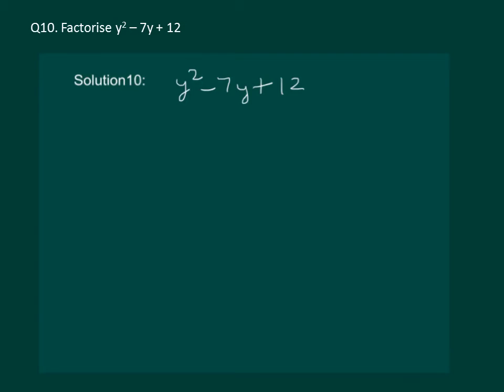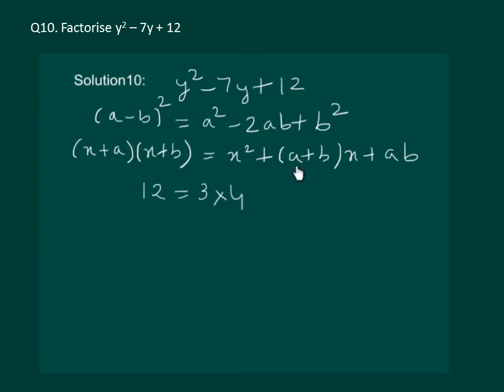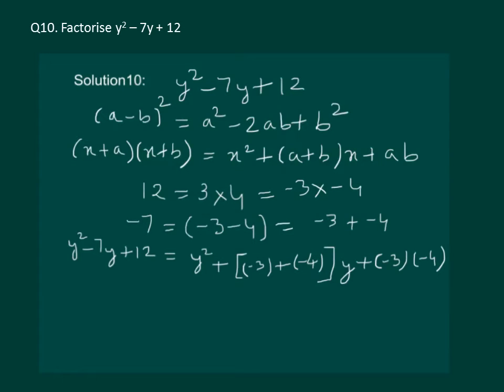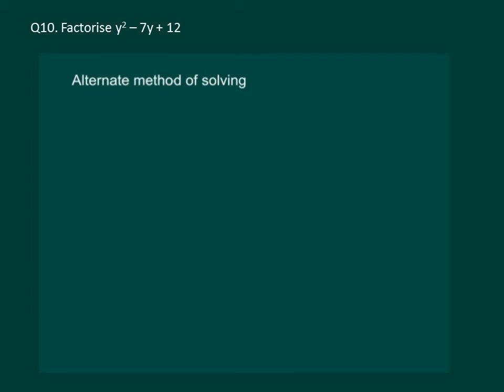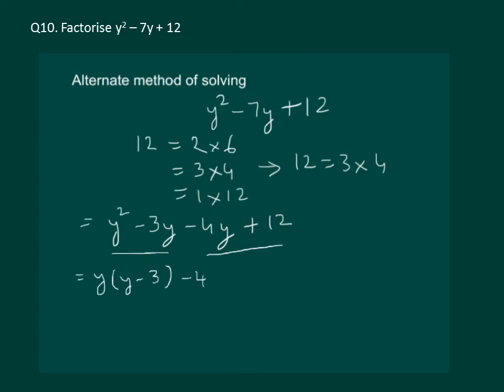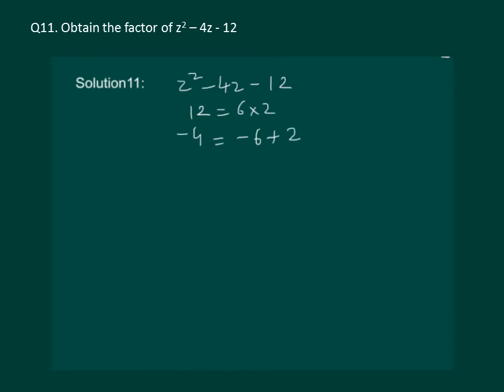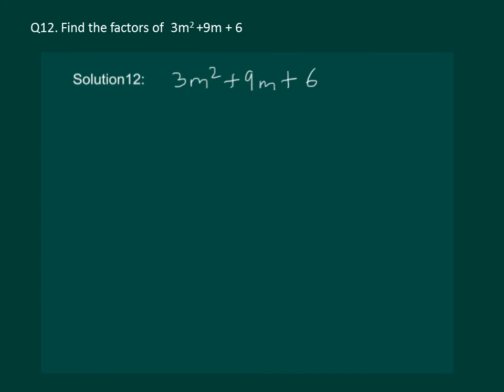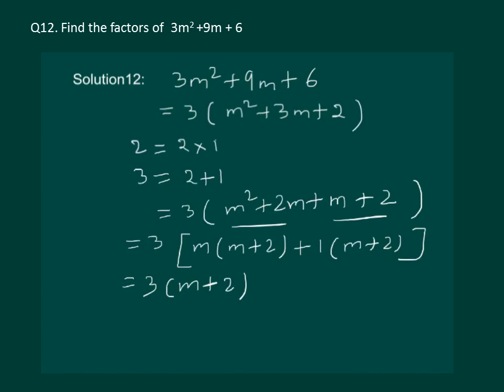Math Class 8 Chapter 14 Part VI|Factorisation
In this chapter, we shall study about Factorisation with middle-term factorisation.